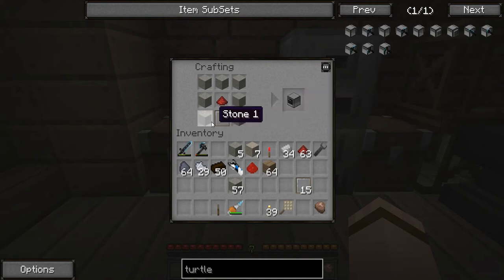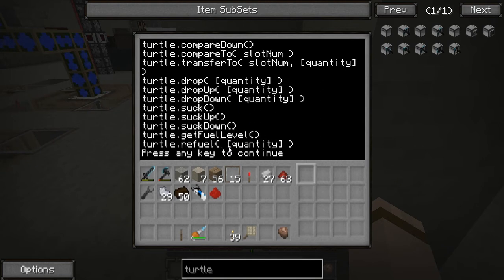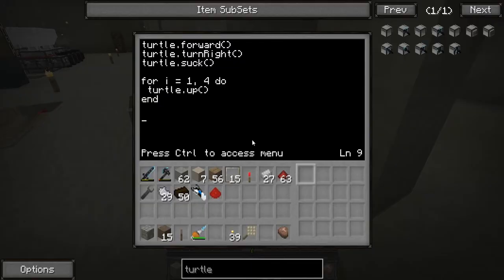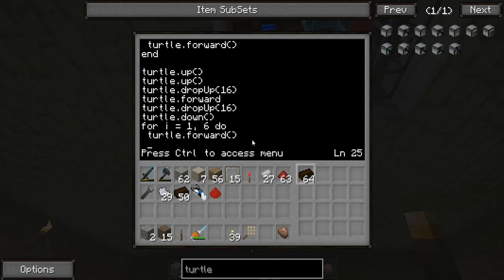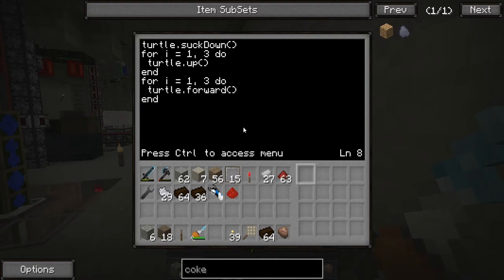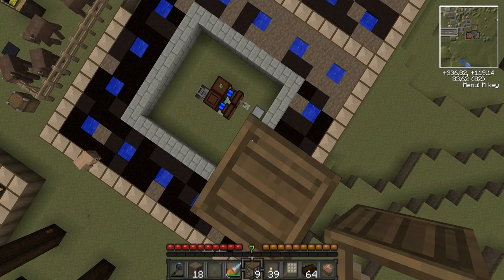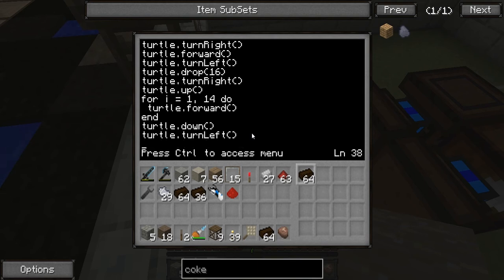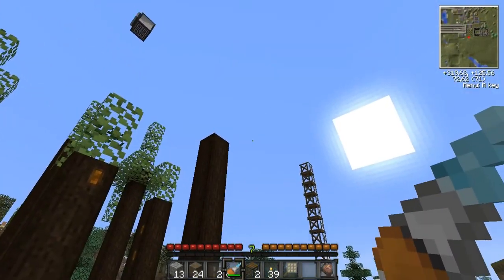Let's Play FTB Modpack w/ DarkDragoon! - Episode 19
Having some fun with ComputerCraft Turtles!